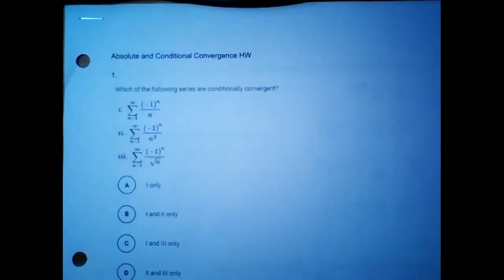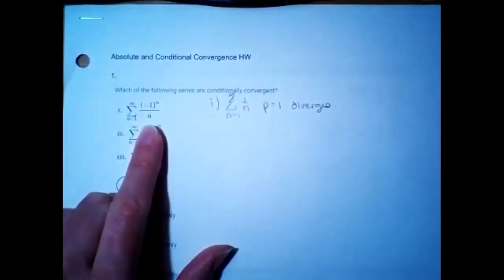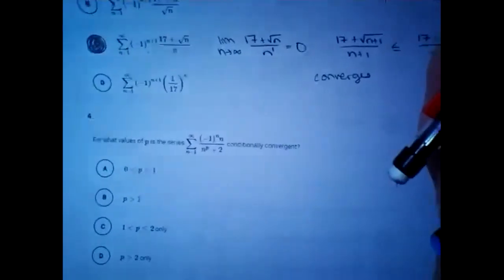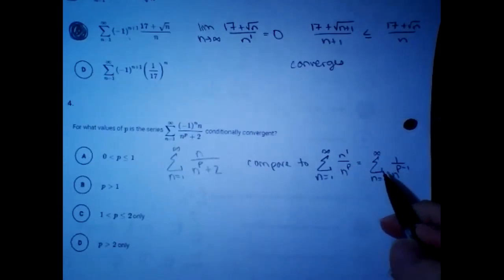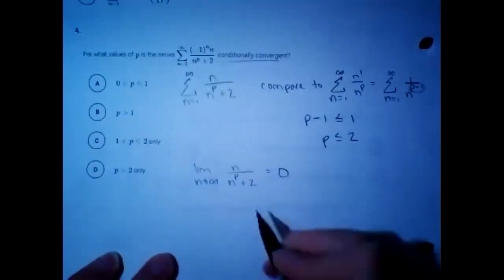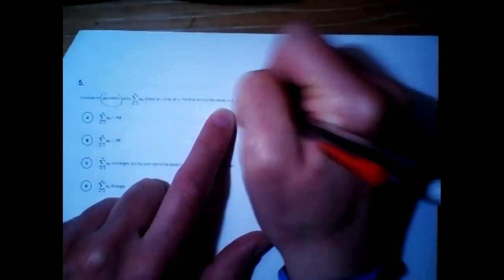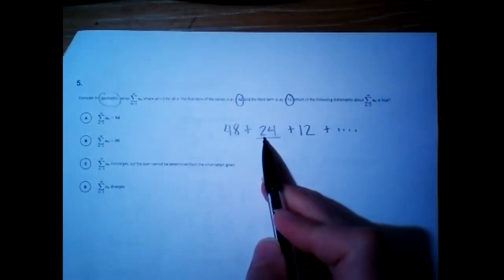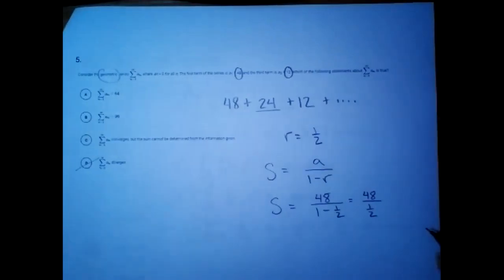going over absolute or conditional convergence HW